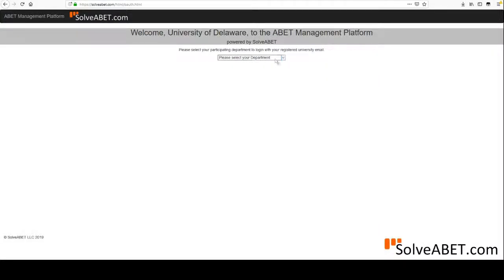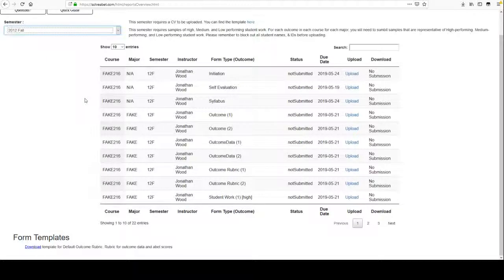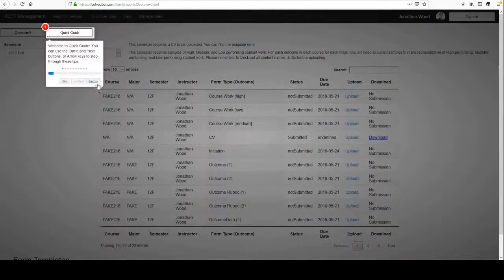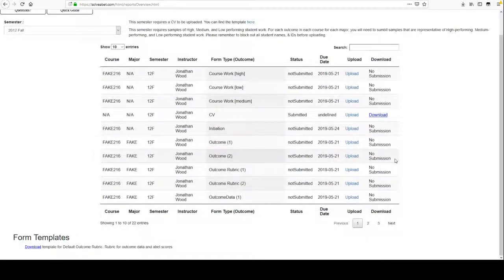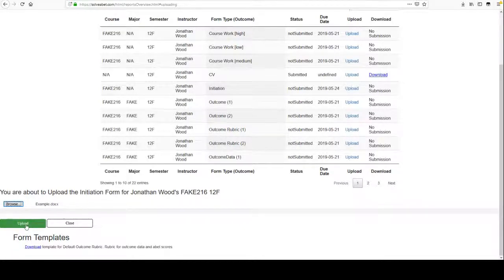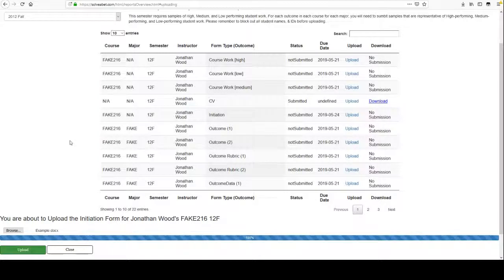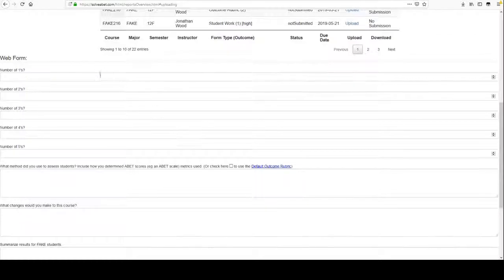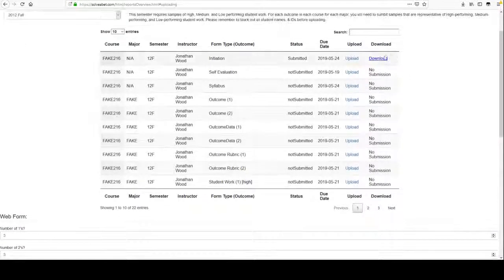How to Submit your ABET Forms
This is the walkthrough for instructors on how to use the ABET Management Platform to submit your ABET forms more quickly!

If you'd like to use the Canvas Integration Tool, checkout this PDF guide

As always, please reach out with questions and feedback!